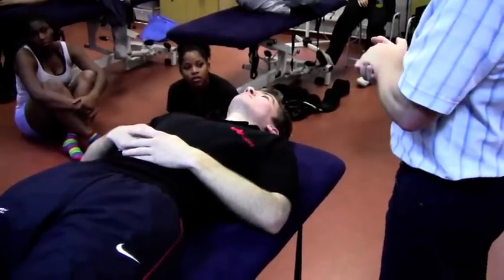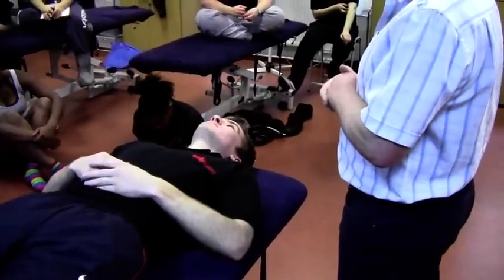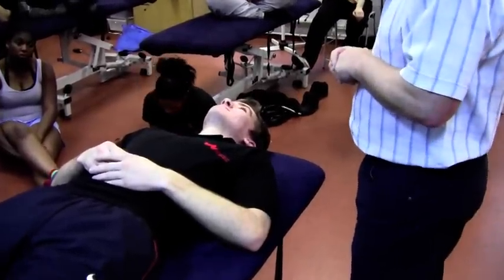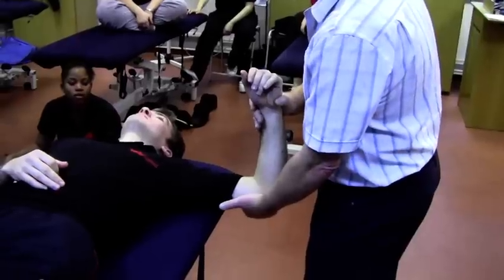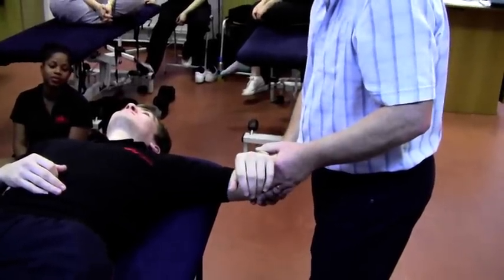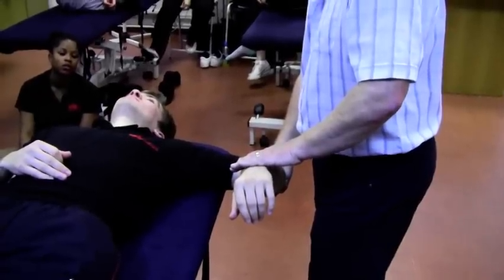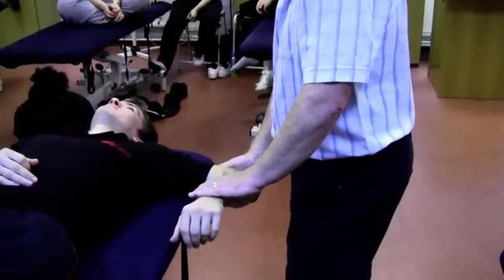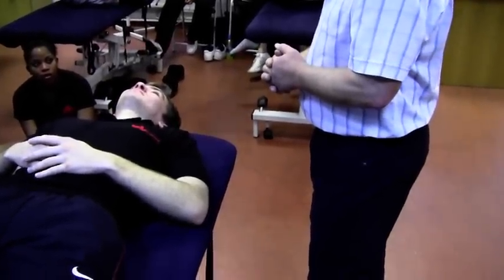Rotator Cuff Tests and PNF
Tests for Rotator Cuff Muscle lengths and application of PNF stretch.